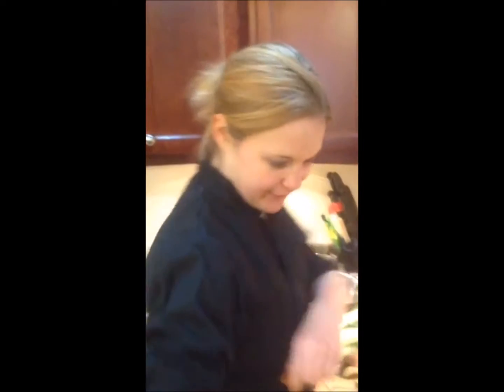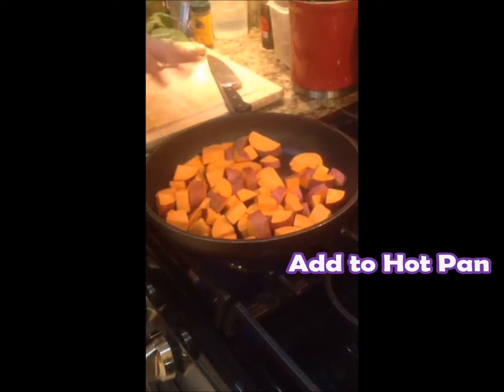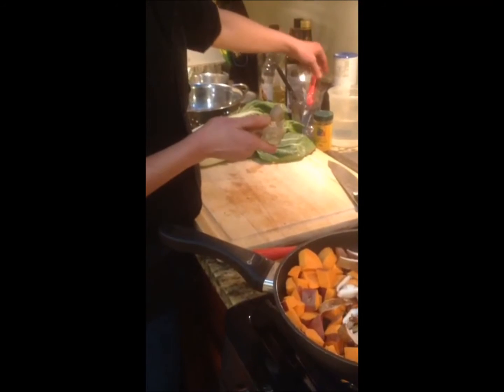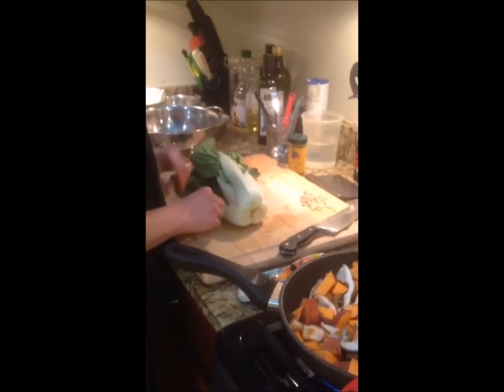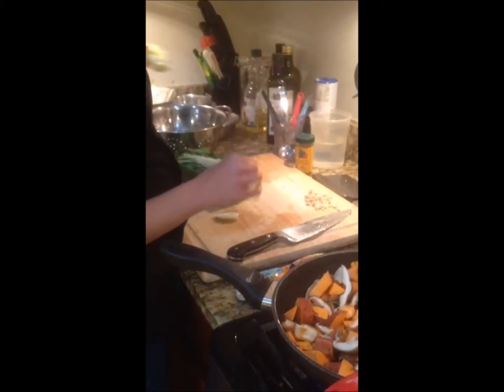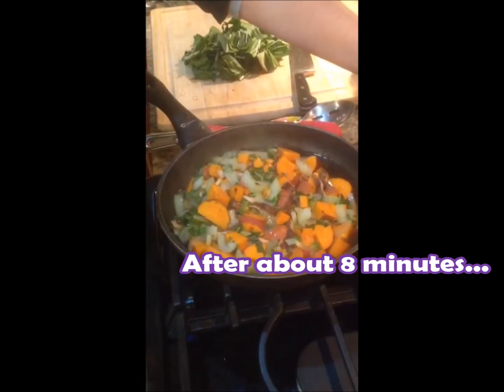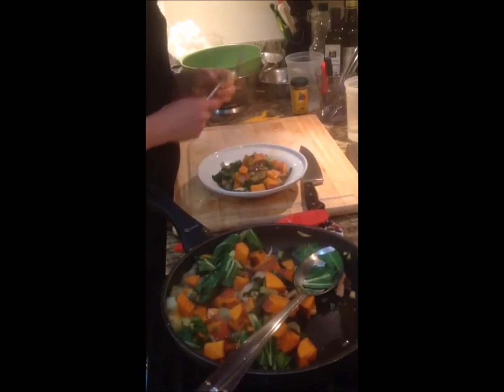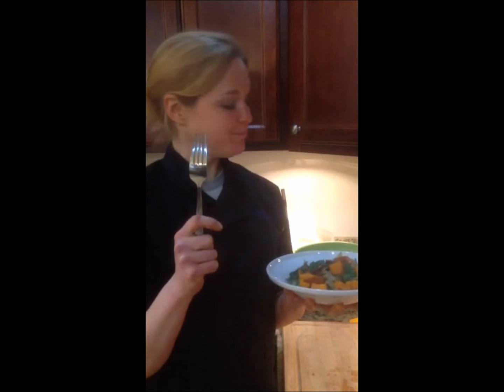10 Minute Power Asian Bowl - Quick, Healthy, Vegan Recipe from Plants-Rule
Healthy sweet potatoes, bok choy, and shiitake mushrooms come together in this delicious Asian Power Bowl.  Low-fat flavor comes from ginger, red chili, and gluten-free tamari for a quick, satisfying dinner for one.  Enjoy leftovers over rice or quinoa for a satisfying lunch.  This oil-free, plant-based vegan recipe is a must-have for your healthy-eating lifestyle.